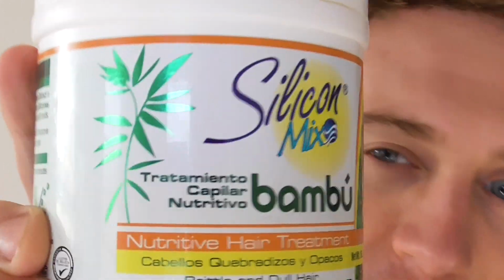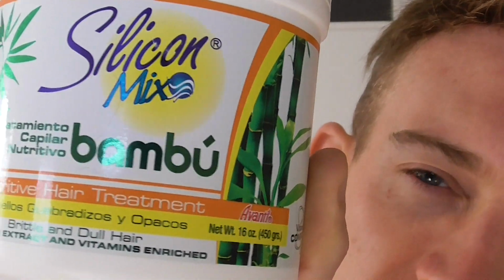This Product Will Give You Longer Lasting Hair | Non-Surgical Hair Replacement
I discuss my favourite conditioner and how it can extend the life of your hair system by at least 3 months!

OR

I've partnered with the AWESOME GUYS at NewLaceCU to offer you the BEST deal on the highest quality non surgical hair replacement systems for men and women.

Make sure to LIKE this video if you enjoyed!

PRODUCTS I USE :
Silicon Bambu Conditioner
Hair Direct Ghostbond
Isopropyl Alcohol

My Hair Replacement Stylist :
(Bristol, UK) (also cuts stocks to custom size)